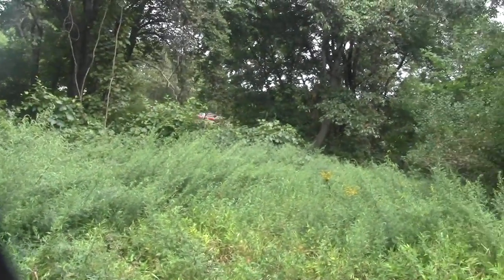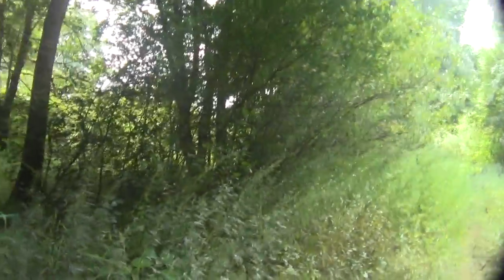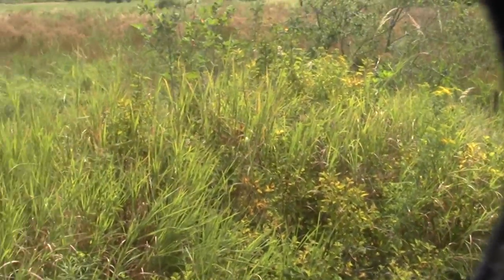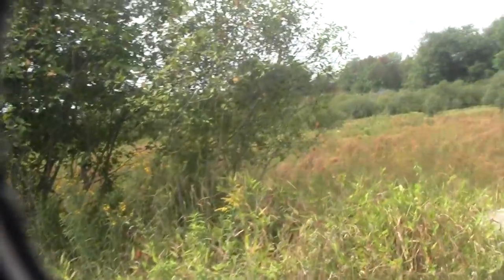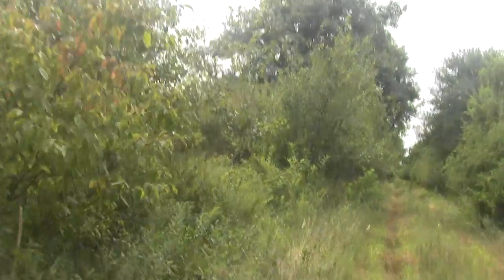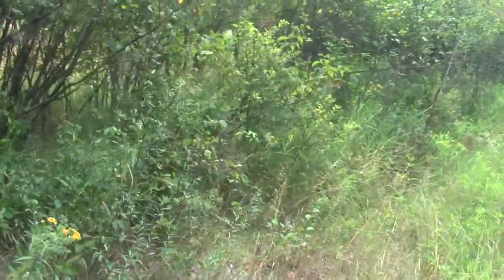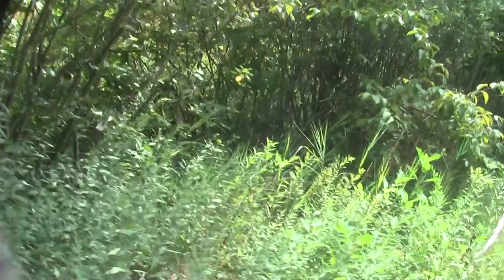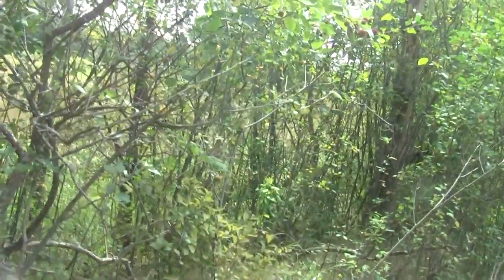Neponset River Greenway Canton MA Farnham-Connolly Part 1.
This clip covers a Neponset River Greenway route along the old sewer berm that leads to the newest state park at the former Canton Airport site.